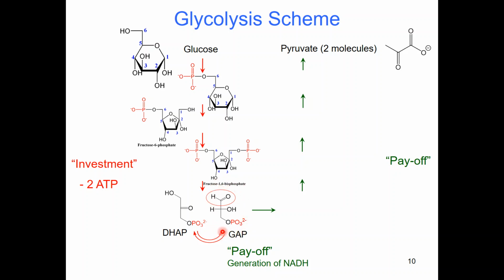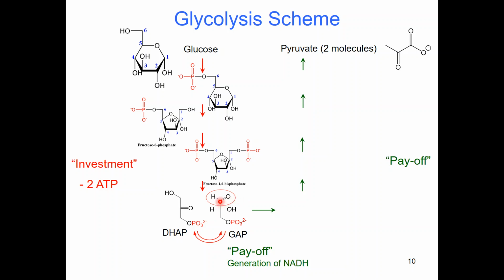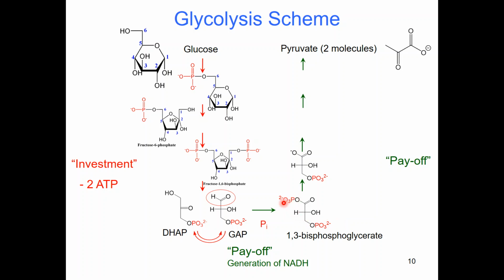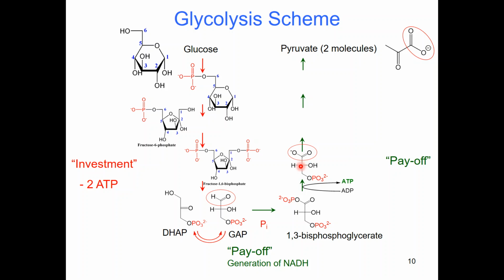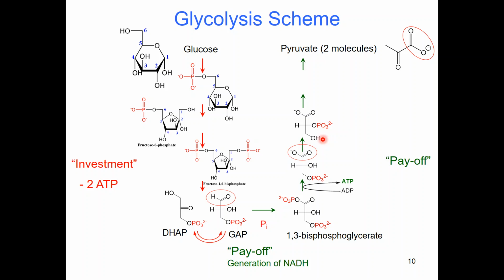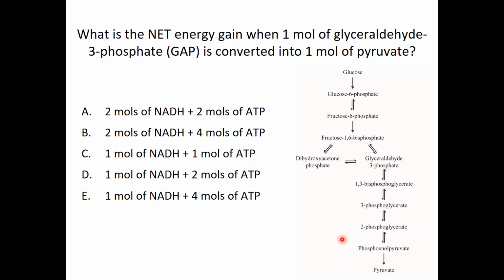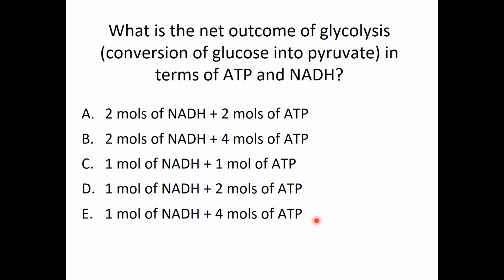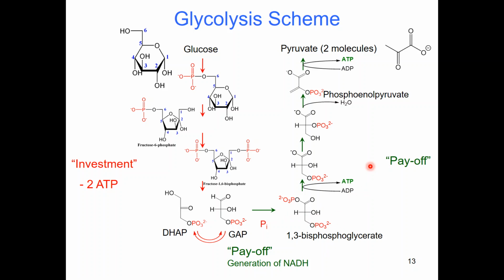Pay-off stage of glycolysis